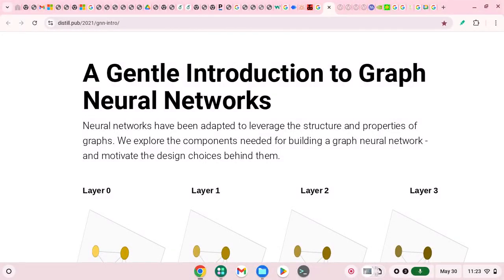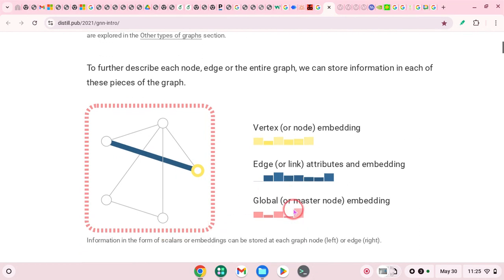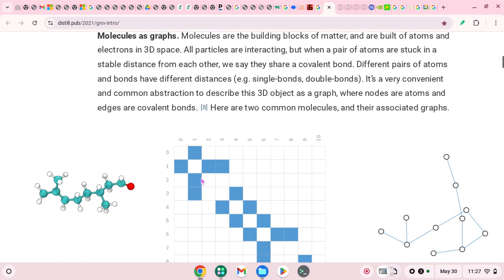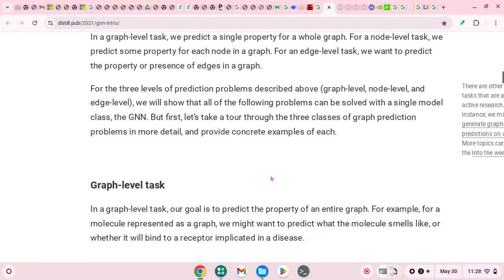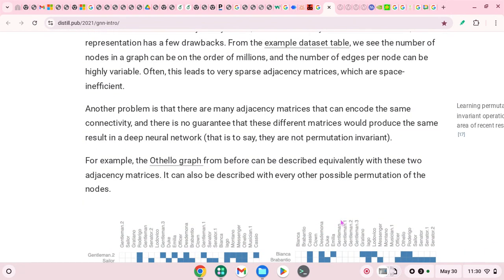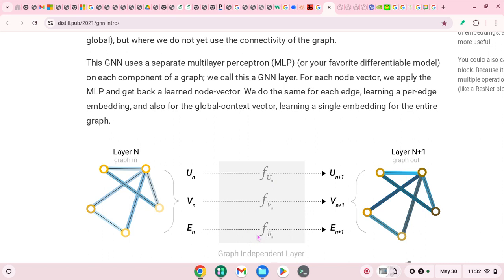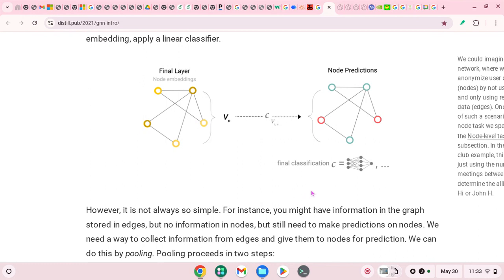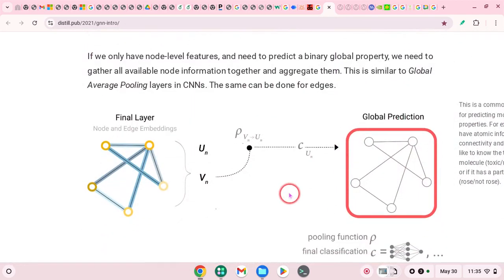Graph Neural Networks ( Face Book Algorithm)